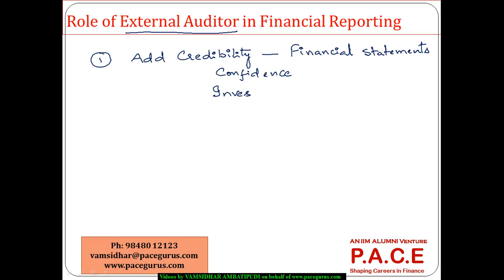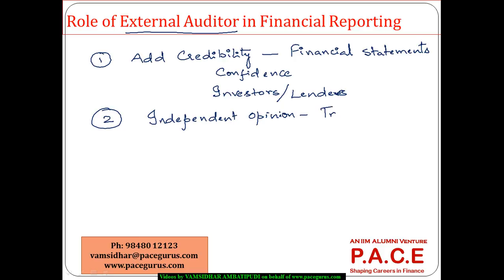7 4 Role of External Auditor